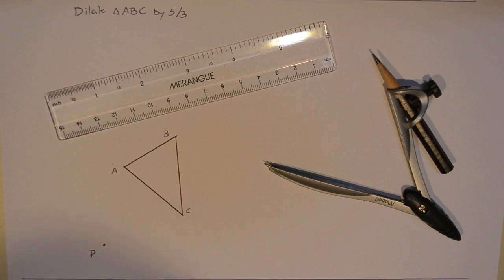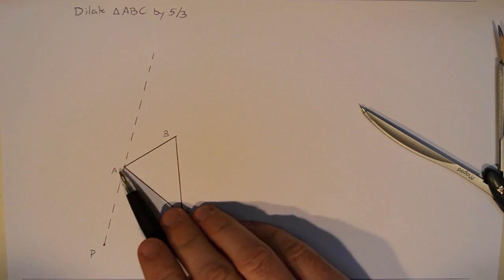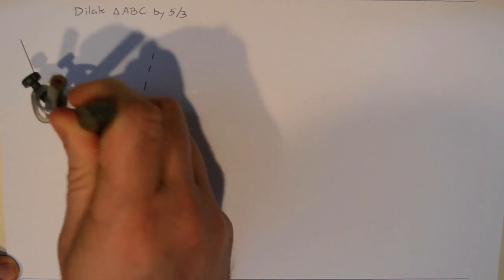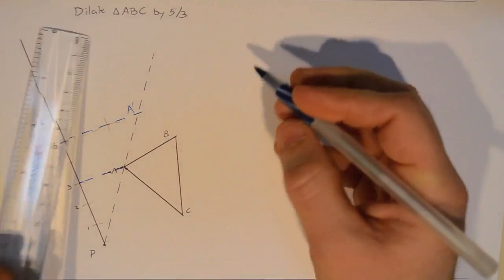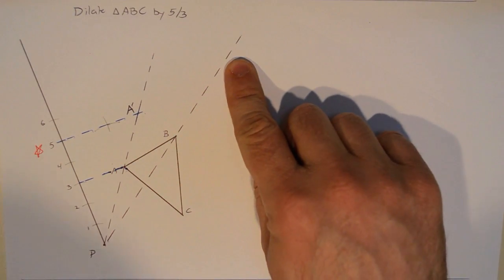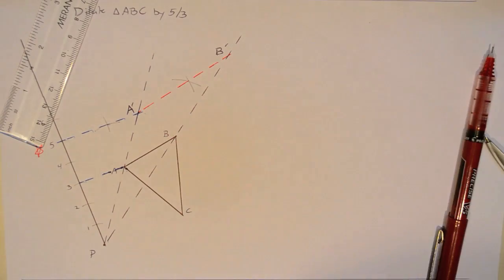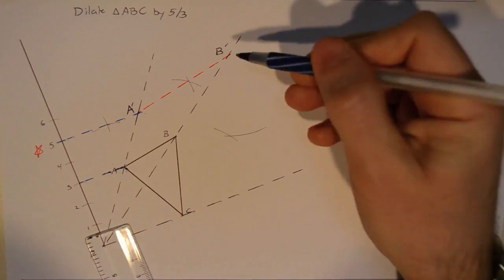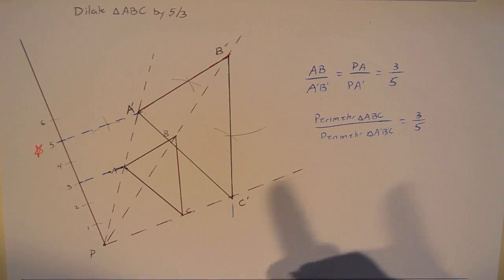Construction: Dilation by scale factor of 5/3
In this video I take you through the construction of a dilation in the plane with a scale factor of 5/3.  You will need a compass and straightedge to follow along.

Also, check out my podcast on iTunes: Mr. A's Math Podcast